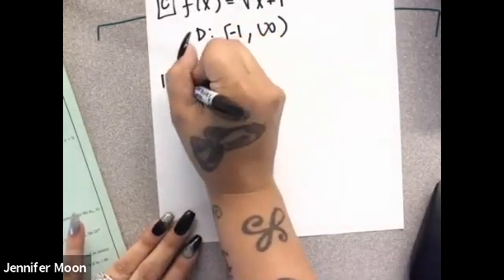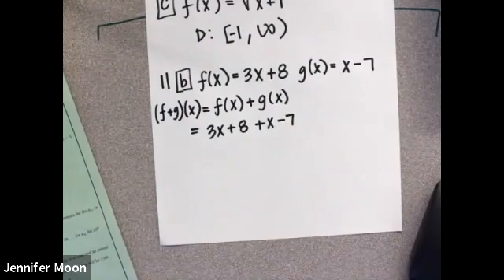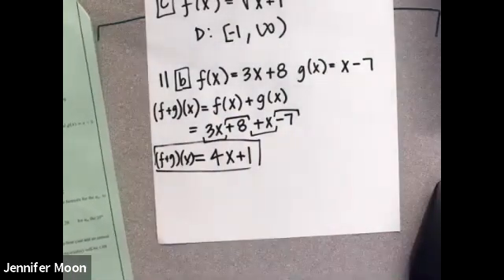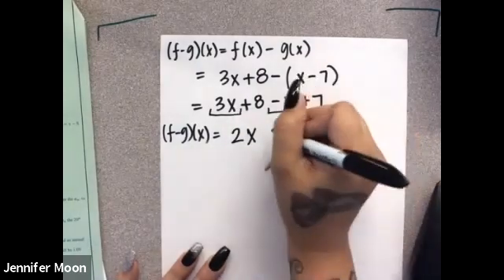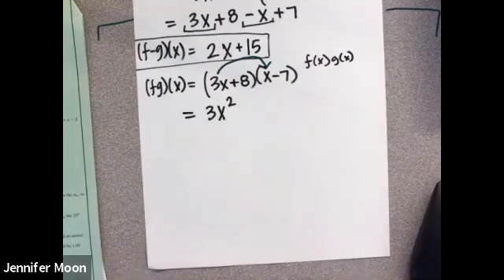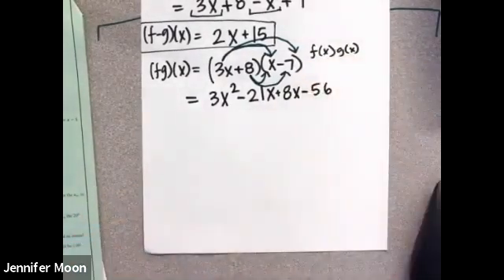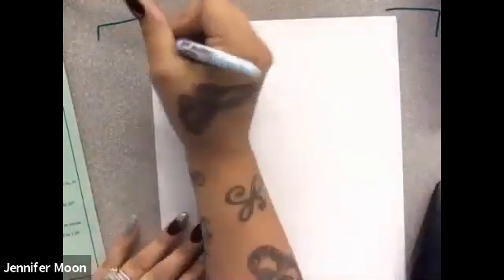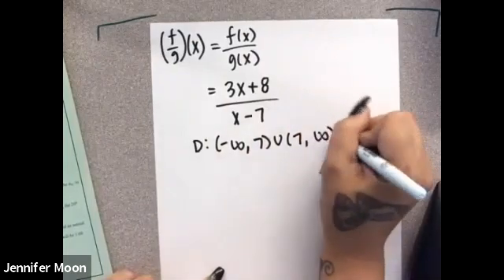Math1314 Exam 1 Review Part Six